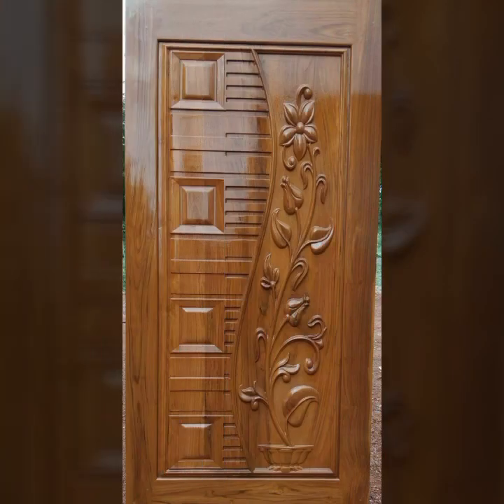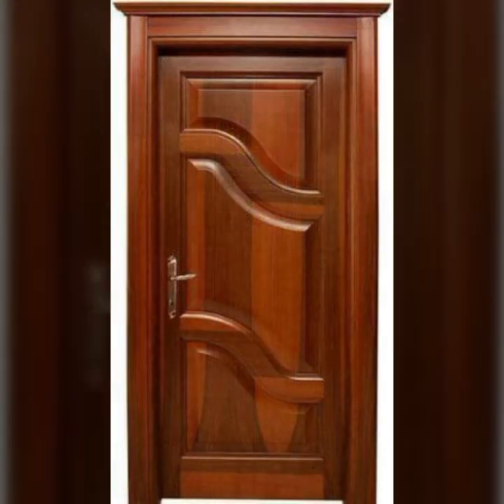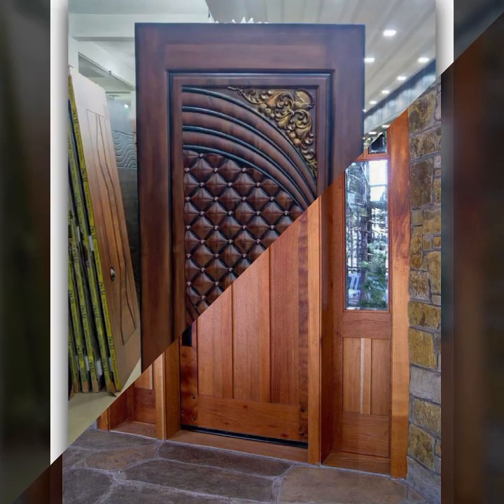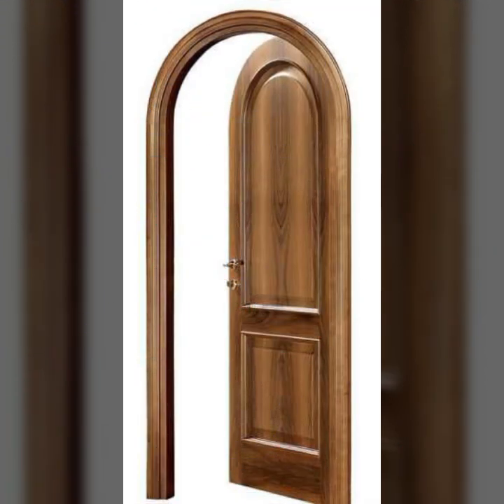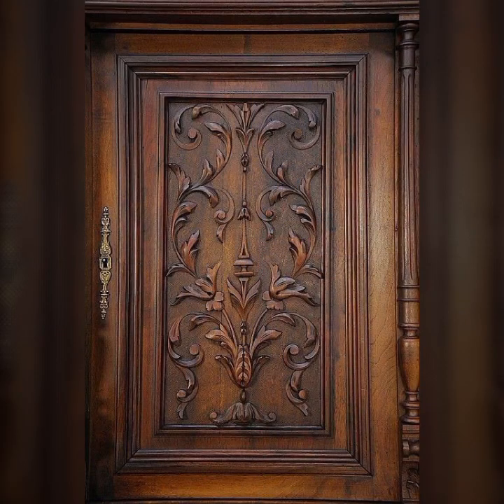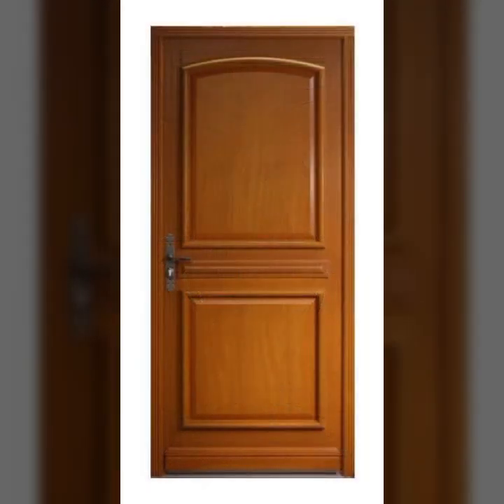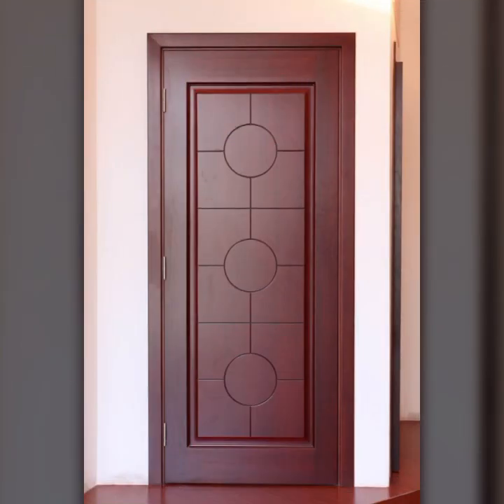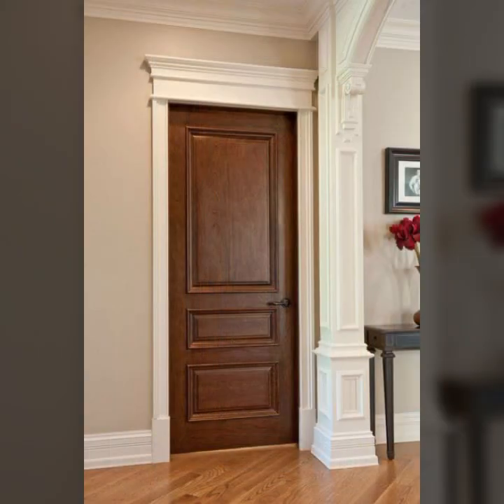TOP 50 MOST ATTRACTIVE BEAUTIFUL EASY TRENDY WOOD WORKING IDEAS WOODEN PROJECTS/MODREN DOOR DESIGN